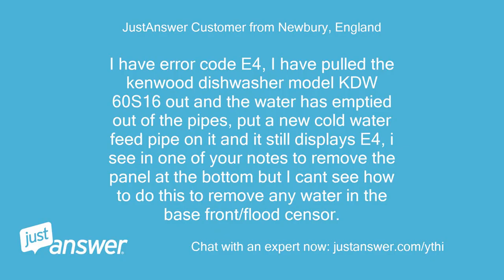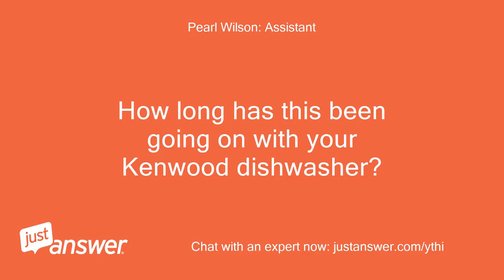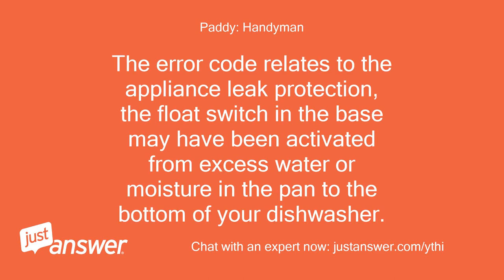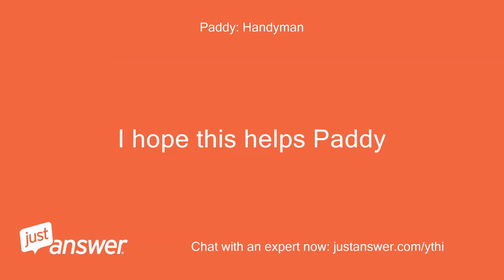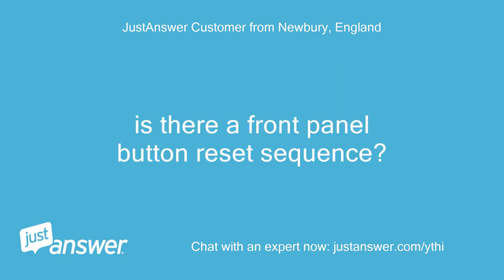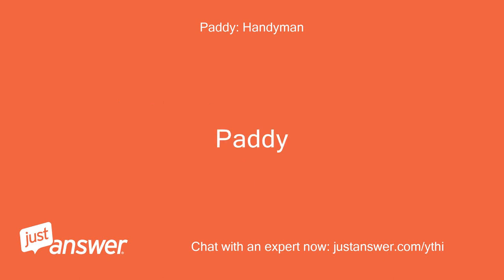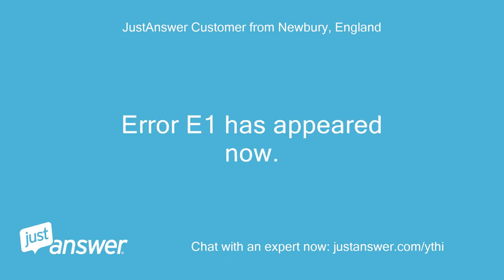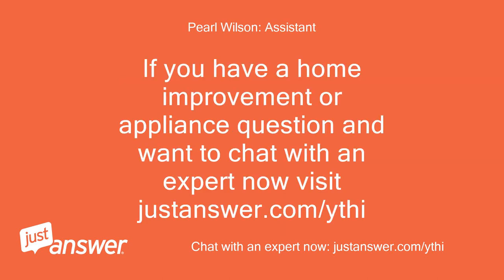I have error code E4, I have pulled the kenwood dishwasher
JustAnswer Customer from Newbury, England: I have error code E4, I have pulled the kenwood dishwasher model KDW 60S16 out and the water has emptied out of the pipes, put a new cold water feed pipe on it and it still displays E4, i see in one of your notes to remove the panel at the bottom but I cant see how to do this to remove any water in the base front/flood censor.
JustAnswer Customer from Newbury, England: any ideas
Pearl Wilson: Assistant: What happened just before your Kenwood dishwasher displayed this message?
JustAnswer Customer from Newbury, England: I thnk I may have knocked the buttons
Pearl Wilson: Assistant: How long has this been going on with your Kenwood dishwasher?
JustAnswer Customer from Newbury, England: just started
JustAnswer Customer from Newbury, England: we cleaned the filters out at the weekend, and removed and cleaned the top tray spray arm
Paddy: Handyman: Hi - Welcome to JustAnswer I’m Paddy and I will be your technician.
Paddy: Handyman: The error code relates to the appliance leak protection, the float switch in the base may have been activated from excess water or moisture in the pan to the bottom of your dishwasher.
Paddy: Handyman: Check for obvious leaks from the door, hoses or internally, if none are found attempt a reset of the float switch by following the steps below.
Paddy: Handyman: Firstly remove the plug from the socket or switch off your breaker   Pull the dishwasher out from underneath the counter   Place absorbent cloths/towels down to soak up excess water   Gently tilt the appliance backwards appropriately 45 degrees   Allow to dry for a period   Reconnect to the power hopefully your washer will now operate normally.
Paddy: Handyman: I hope this helps Paddy
JustAnswer Customer from Newbury, England: Hi paddy, I disconnected the dishwasher and the cold water and waste water drained it, lots of wet towels, reconnected all the pipes and electric and it still comes up E4, could it be that it is not fully drained, I think this just happened as I lent against the control switches when making a cup of tea when I checked on line it says to remove the bottom plat cover at the front under the door as there may be water in their and needs drying out, but I dont know how to remove the plinth, model number is * CDW60S16
JustAnswer Customer from Newbury, England: is there a front panel button reset sequence?
Paddy: Handyman: Hi - did you tip it back?
Paddy: Handyman: There is a float switch in a pan underneath which generally a polystyrene disc in a small well/bath.
Paddy: Handyman: Tipping back removes the water from the pan and the disc drops hopefully then cancelling the error code.
Paddy: Handyman: Removing the panel is a different way to achieve the same thing by drying the pan with towels.
Paddy: Handyman: Tip it back and let it dry for a bit you should be ok.
Paddy: Handyman: Paddy
JustAnswer Customer from Newbury, England: Hi paddy, took it out again and tipped it right over a little bit, half a tea cup came out and this appears to have cleared the float sensor.
JustAnswer Customer from Newbury, England: so worked 2nd time around.
JustAnswer Customer from Newbury, England: running it through a short wash to check it.
JustAnswer Customer from Newbury, England: many thanks Ian
Paddy: Handyman: You are very welcome - keep safe Paddy
JustAnswer Customer from Newbury, England: Hello.
JustAnswer Customer from Newbury, England: We did all of the above.
JustAnswer Customer from Newbury, England: Error E1 has appeared now.
JustAnswer Customer from Newbury, England: Its full of water again.
JustAnswer Customer from Newbury, England: How can we drain it ?
JustAnswer Customer from Newbury, England: I just want to know how to drain the appliance
Paddy: Handyman: Sorry was offline - F1 means there isn’t enough water from your feed, check to see if the valve is open fully - but as you have water in the cabinet which is not draining I would suggest you have a leak which is activating the float switch again.